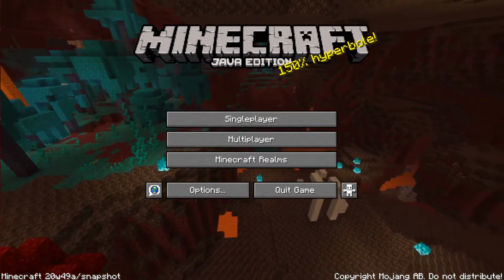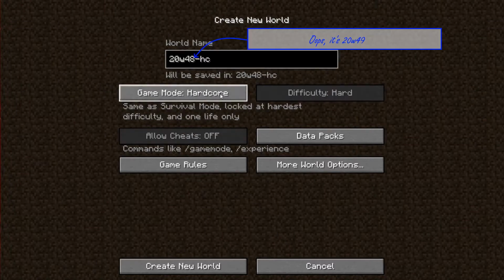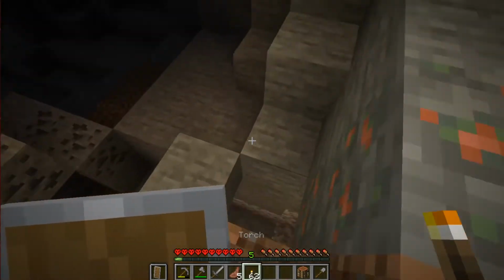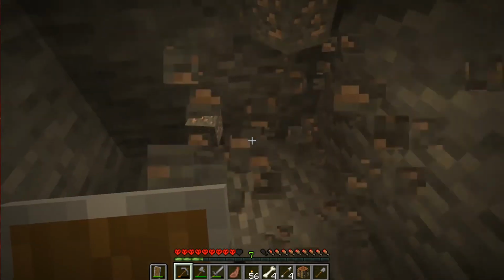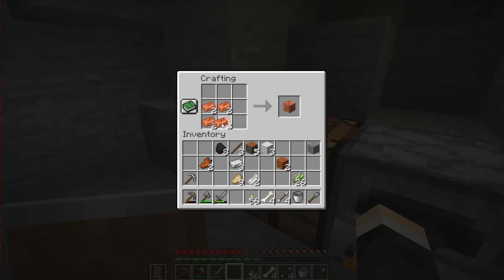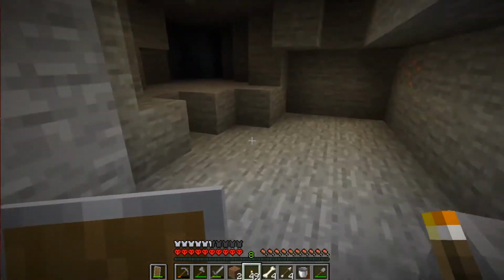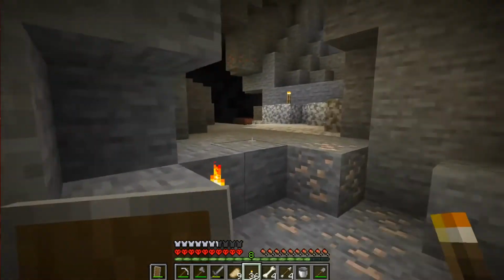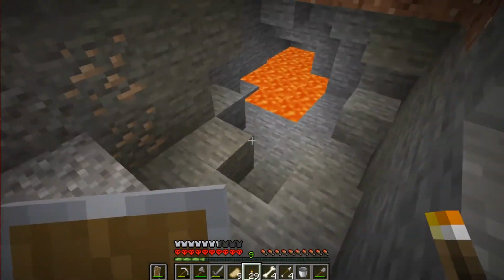Hardcore Minecraft 20w49a [s 6 : e 1]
We do a Hardcore run in 20w49 for ourselves!

Seed: Will come after dragon!
I would love for you to help me out,
 - Give me a comment, a like, whatever tickles your fancy! I want to hear from you!
- You are welcome to see more on my - it is a blog, sharing these videos and quite a lot more.
- I started my Discord, let me know you're there for 'gaming' please, lets keep it a chilled community

In this world we try have some fun without any deaths. Hardmode with permadeath in here!

I run a PG channel, so please keep comments and criticism appropriate for all ages, I would appreciate that! Thanks!

This episode uses Minecraft Snapshot 20w49a.

It is currently using default vanilla generation, we run in Hardcore more. When you die - you cant play in the world anymore.

In game Minecraft music.